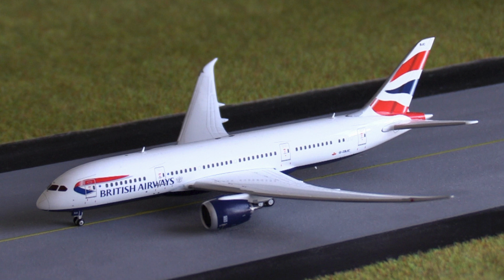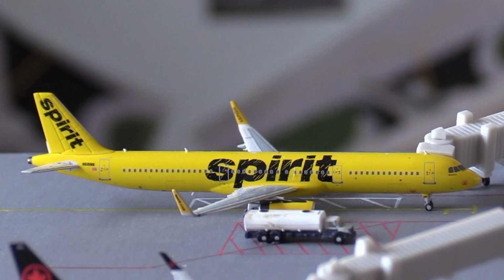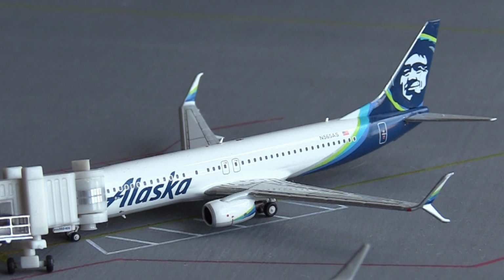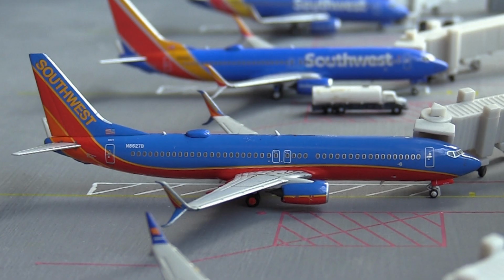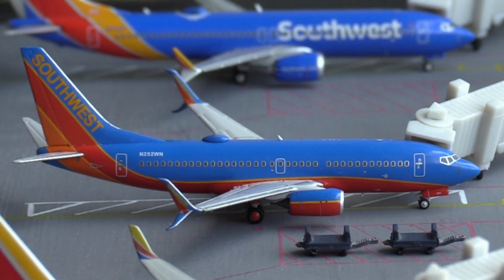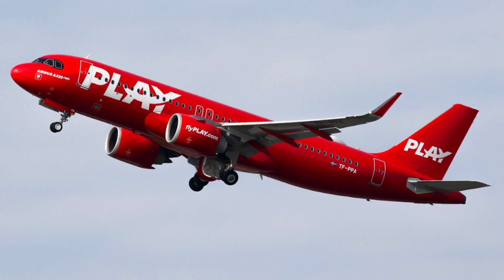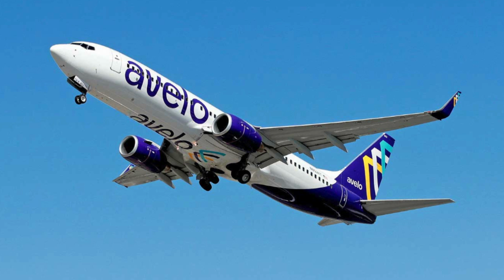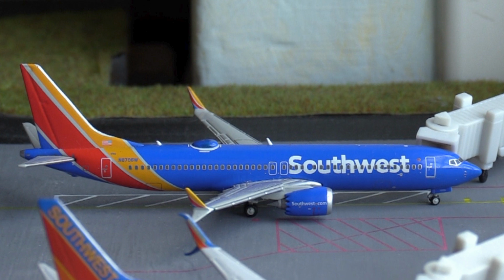1:400 Model Airport Update Baltimore Thurgood International Airport BWI #12